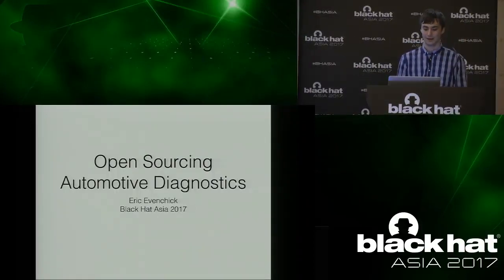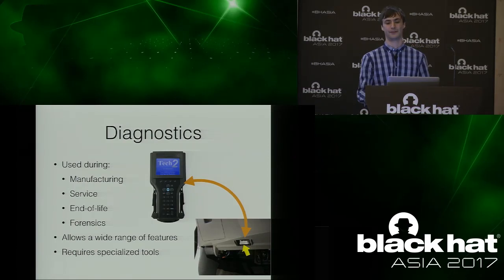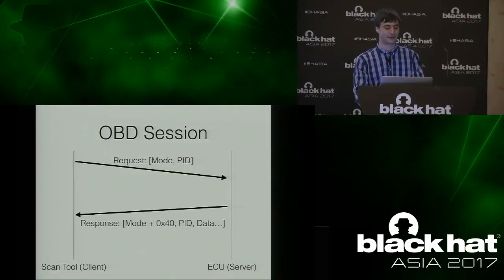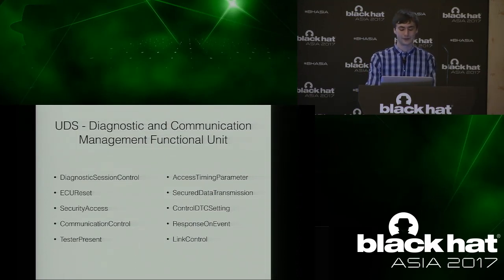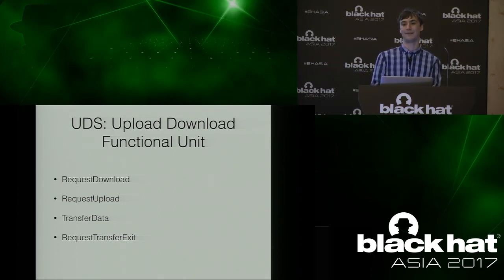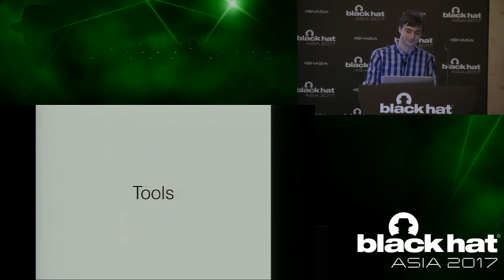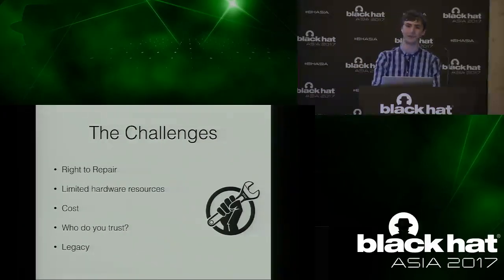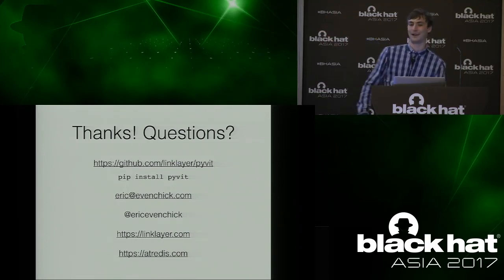Black Hat Asia 2017 - Part 12